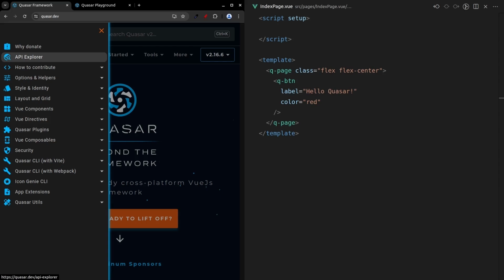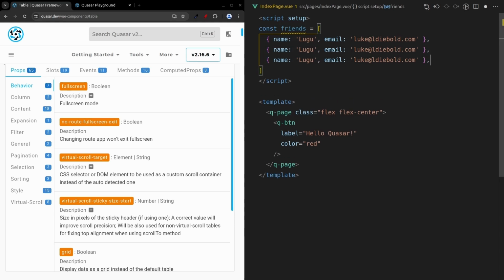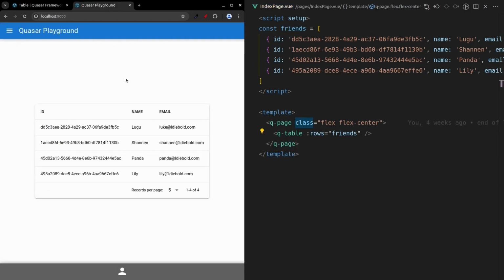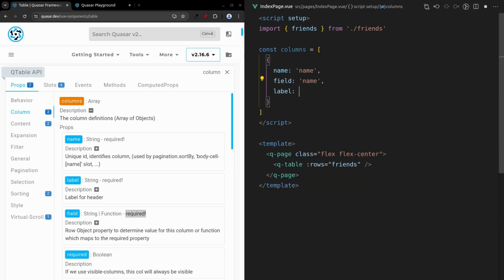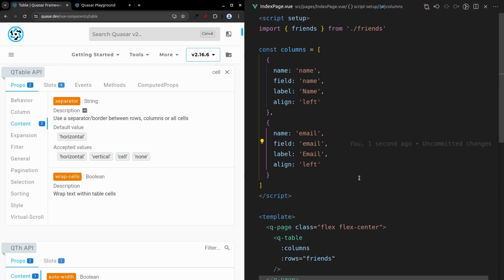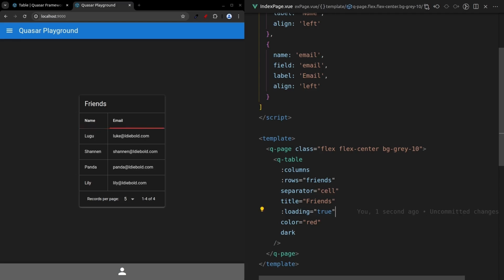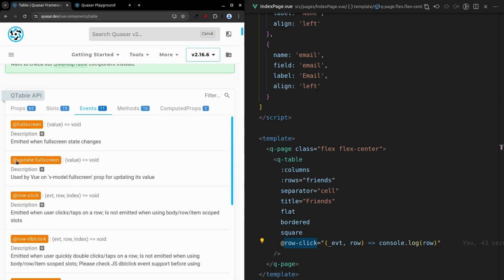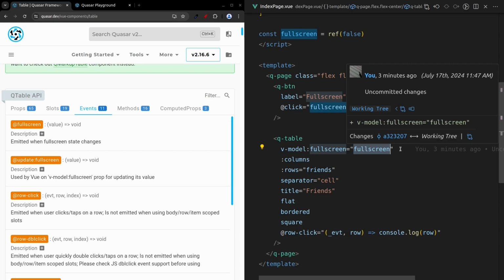11 QTable Props and Events